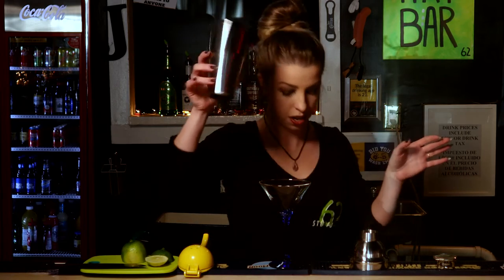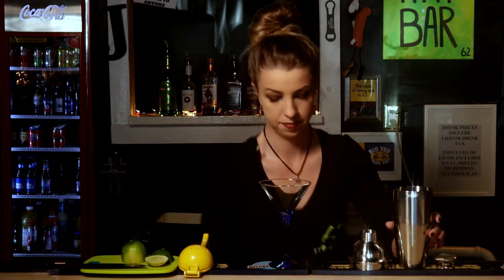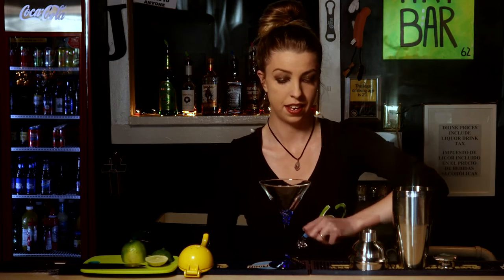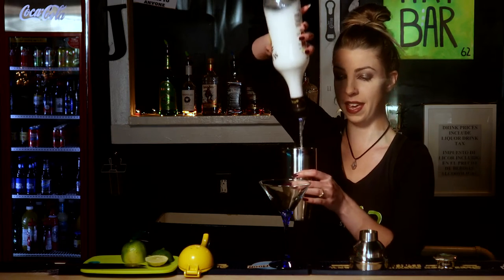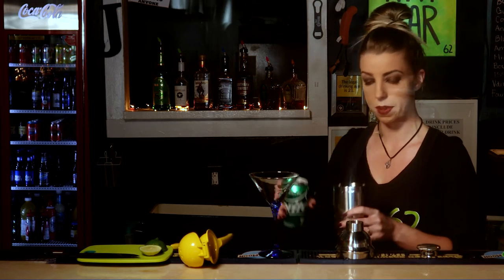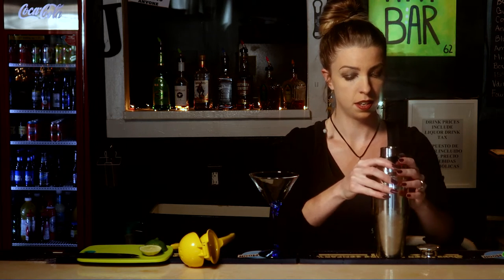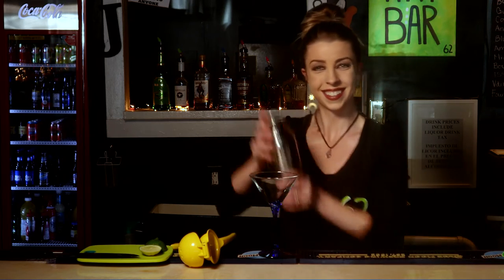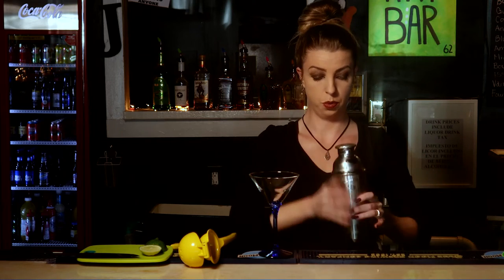Blue Mixology - Studio 62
Studio 62 created a signature blue drink Hell-o Paradise for the Alice C. Sabatini Gallery’s exhibit BLUE and Chelsea Smith demonstrates making this drink.

Visit the gallery in the Topeka and Shawnee County Public Library Dec 10, 2021 - Feb 27, 2022, to explore the depths of the color blue! From a light robin's egg blue to the rich “new blue,” you will discover how blue is made and how it's seen. This exhibit highlights the library’s art collection of paintings, ceramics, photographs, glass, artists books and fabric.

Visit Studio 62 through February 2022 to try their signature drink Hell-o Paradise.

The BLUE exhibit at the Alice C. Sabatini Gallery is an immersive exhibit all about the color blue. While planning the exhibit, we learned that there are many "blue" drinks served in restaurants. We worked with establishment bartenders who demonstrated the science or mixology that occurs to turn the drinks blue. We are not promoting drinking or being paid. The video recording of the bartender/establishments are to promote the BLUE exhibit for the library. We have worked with area businesses in the past to extend our reach about things happening at the library.